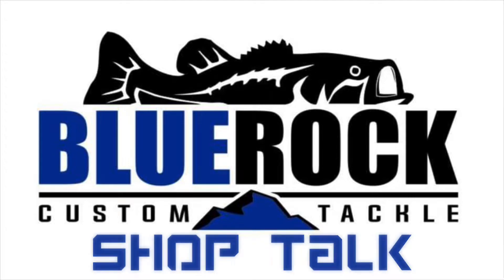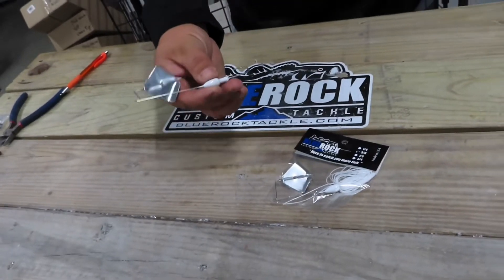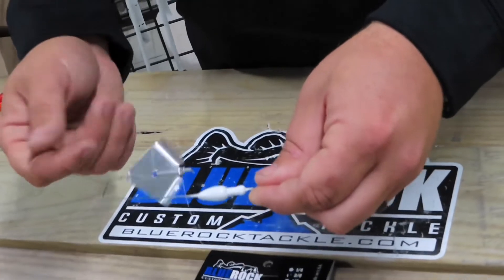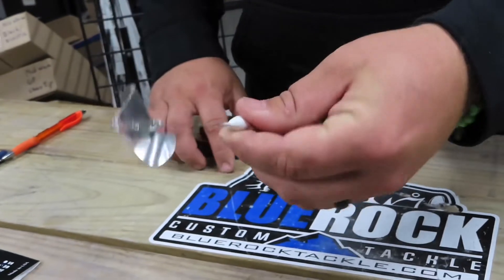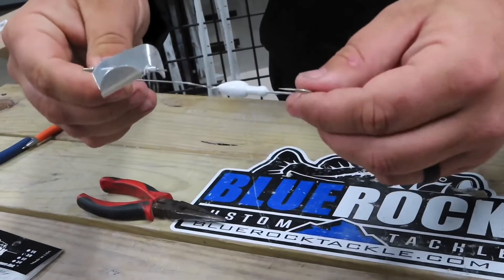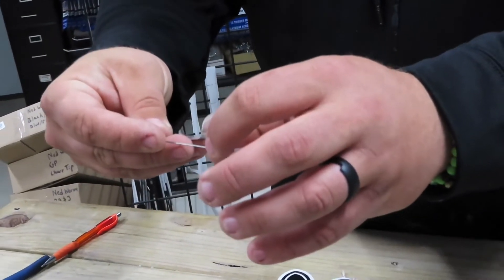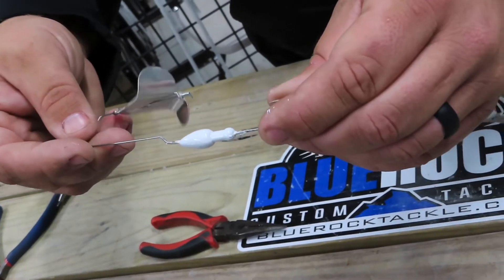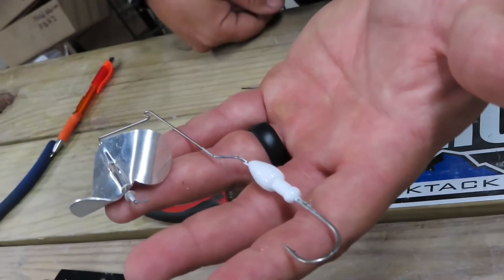Buzzbait hack that will increase your hook up ratio!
Here is a quick little hack for the Blue Rock boss man buzzbait that boost confidence & increases hook up ratio! You can check these products out at Bluerocktackle.com